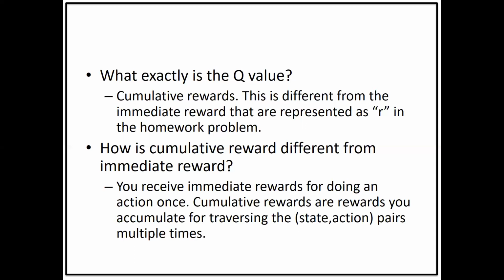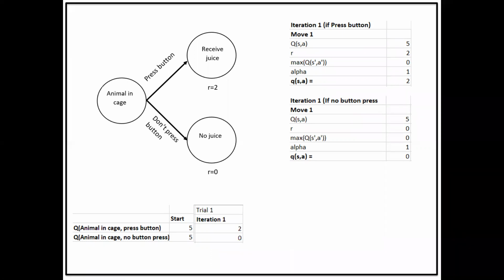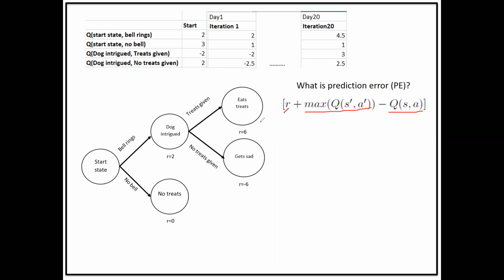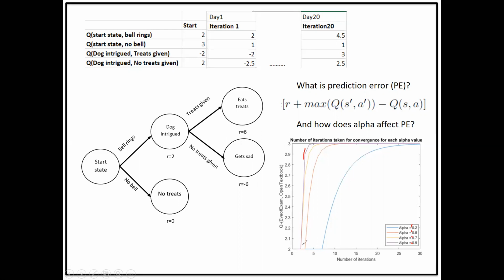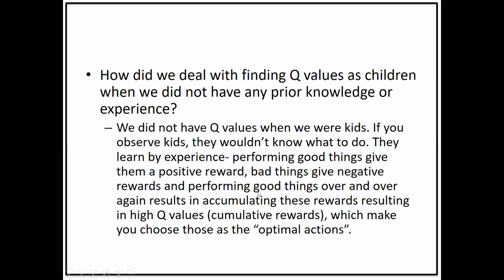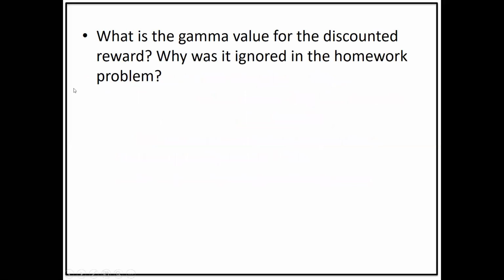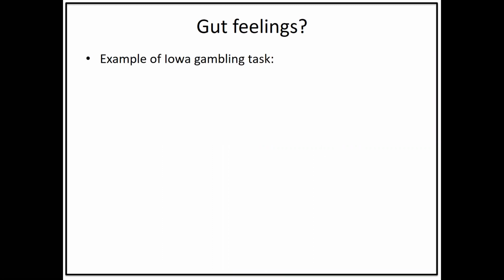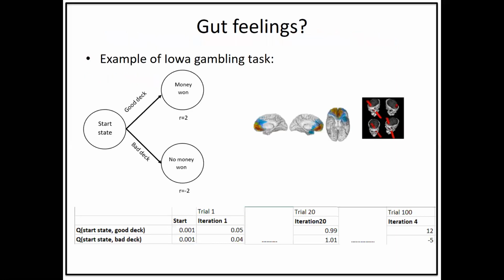RL FAQs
An FAQ video to answer some questions after the discussion video last week.